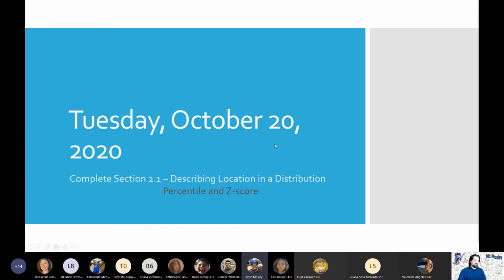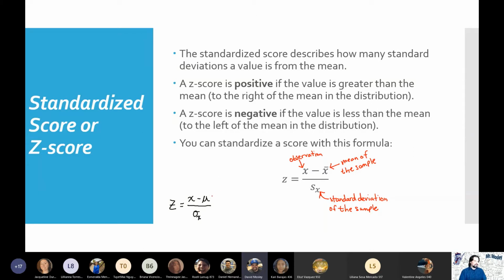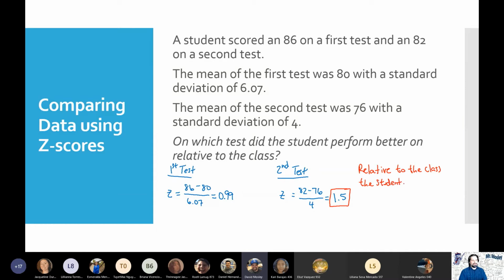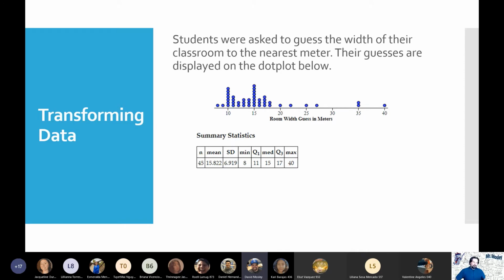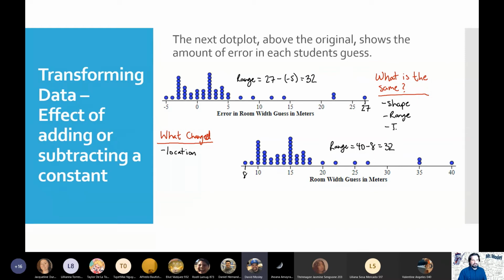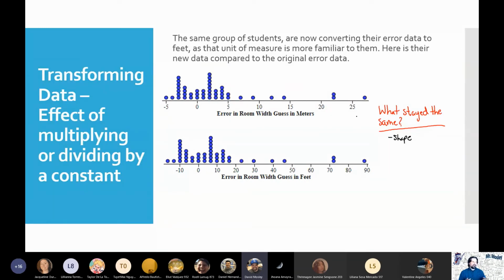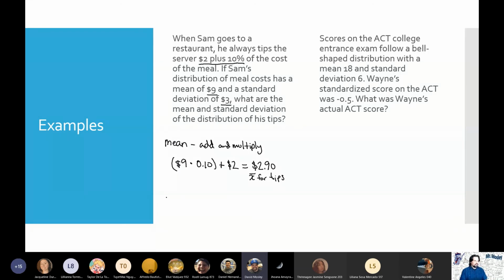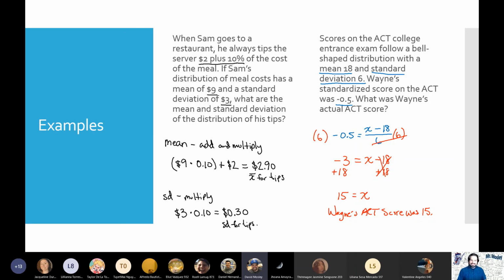OGHS AP Stats Period 5 Live Meeting 10/20/20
In this class, I review percentile and z-score and explain the effects of transforming data. I then show a couple examples of how to apply transformations when solving problems.